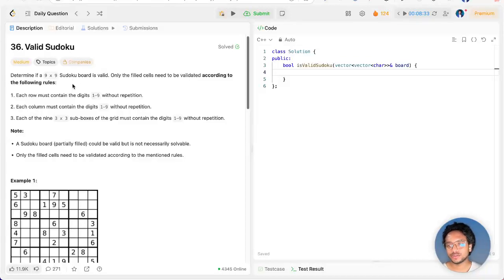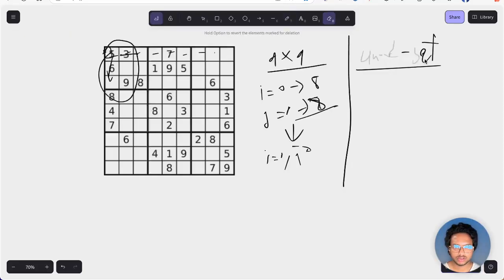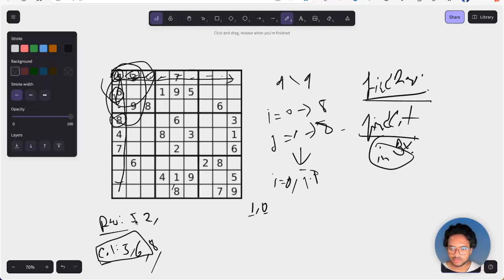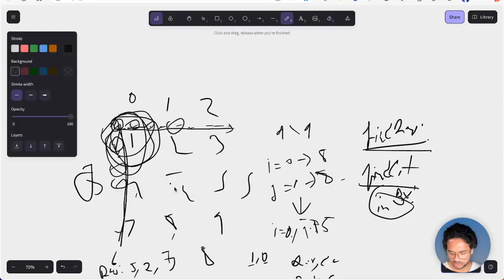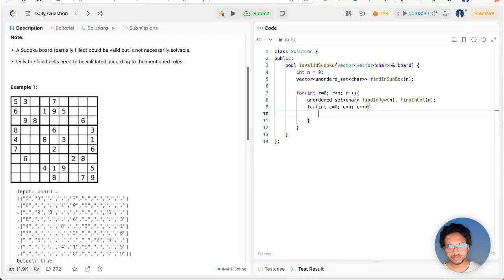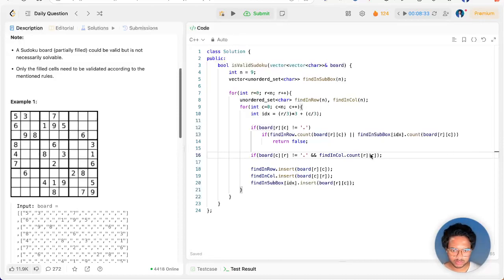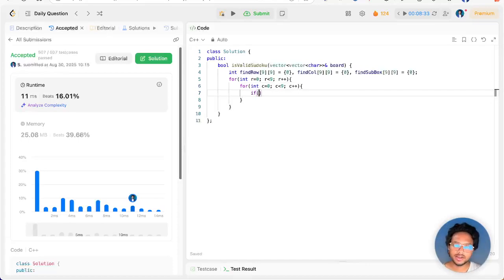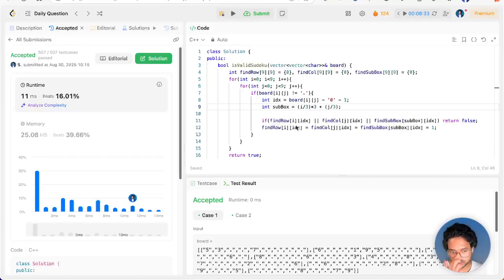Valid Sudoku | leetcode 36 | Medium Validation Problem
🔥 Solved today's challenge! "Valid Sudoku" - a classic Medium problem that tests your ability to efficiently track constraints across multiple dimensions simultaneously!

My Two Approaches - Different Data Structures:
- Approach 1 - Hash Sets (Clean & Intuitive):
Use separate hash sets to track seen values in rows, columns, and 3x3 sub-boxes. Clean logic with unordered_set for each constraint type.

- Approach 2 - Boolean Arrays (Memory Optimized):
Smart optimization: use 2D boolean arrays [constraint][digit] to mark seen digits. More memory efficient and faster access!

Key Insights:
- Sub-box indexing: (i/3)*3 + (j/3) maps any cell to its 3x3 box
- Single pass validation: Check all three constraints simultaneously
- Early termination: Return false immediately on first violation

Why This Problem Matters:
- Tests multi-constraint validation skills
- Shows trade-offs between readability and performance
- Perfect example of optimizing data structure choices

Classic problem that appears in many real interviews!